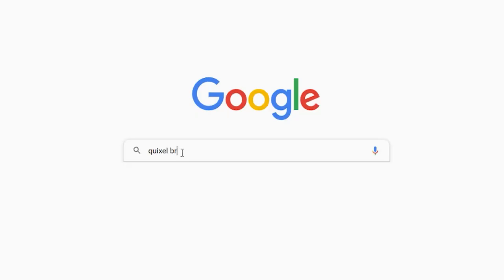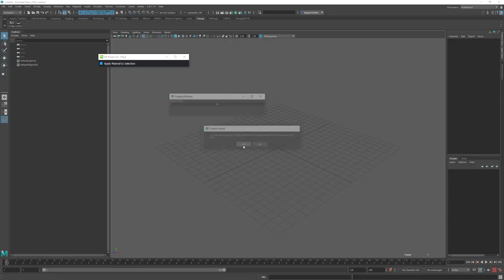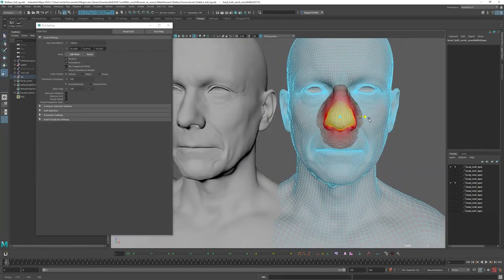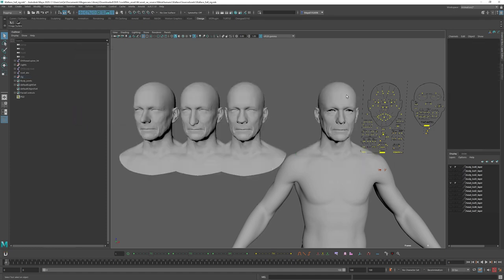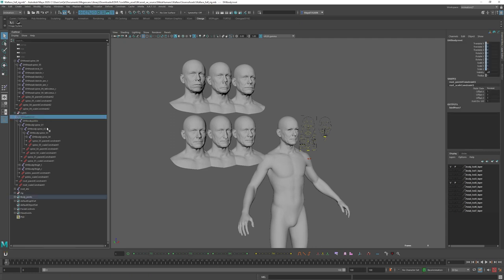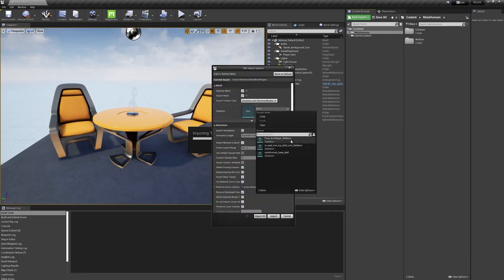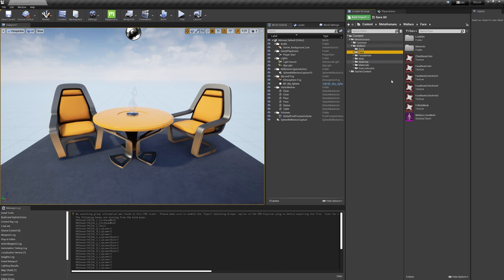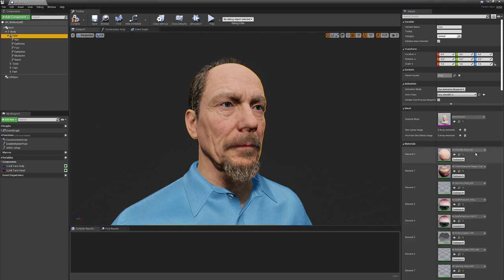How To Make Morph Targets | Character Customization Part 1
In this tutorial series I will teach you how to make a character customization system in Unreal Engine using MetaHumans as the example character.

The system I will teach you to make is based on my own system that I implemented for my own game that I showcased in this devlog :

The project files containing the final result of the character creator are available for patrons :

You can also head to my discord and ask any question you have :

If you like my content and would like to support me, then there is of course my patreon but you can also help me grow my channel by simply leaving a like and writing a comment, this will stimulate the mysterious youtube algorithm and expose my videos to more people!

0:00 Introduction
1:10 Exporting metahuman to Unreal / Maya
2:03 Exporting metahuman to Blender
2:22 Creating the first 3 blendshapes
4:22 Exporting blendshapes to Unreal
6:34 Assigning materials
7:30 Replacing the head mesh